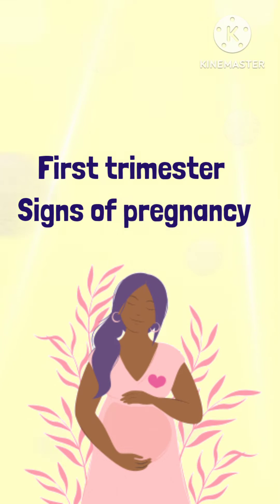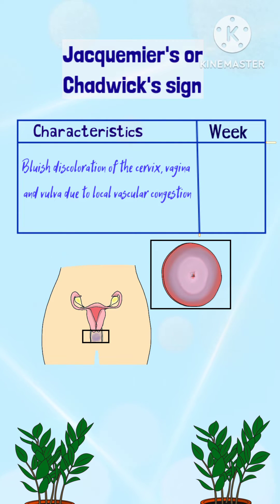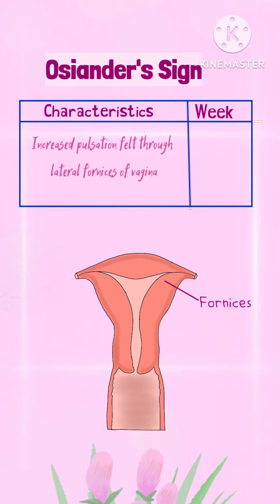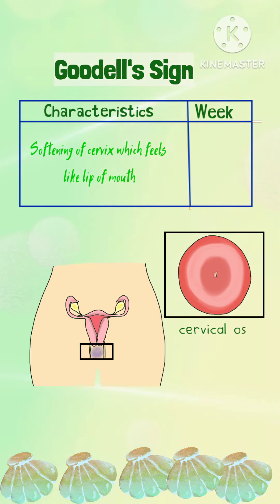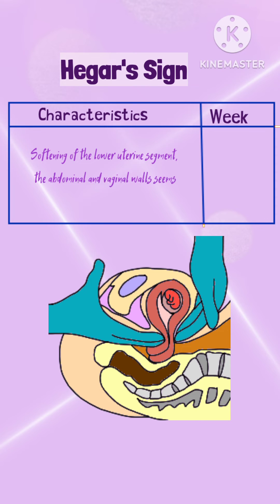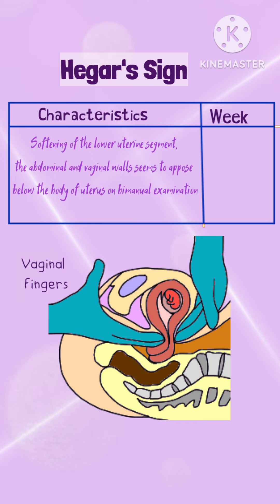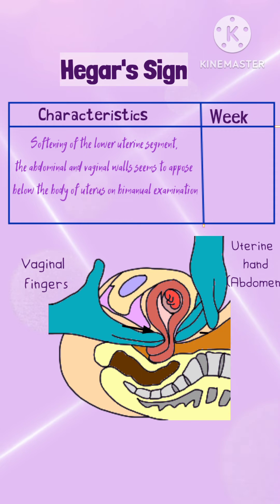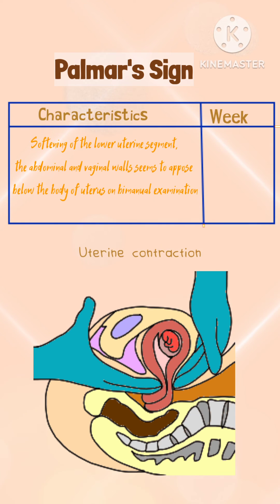First trimester signs of pregnancy// OBG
First trimester signs of pregnancy

Jacquemier's or Chadwick sign
It is the bluish discoloration of the cervix , vagina and vulva, due to local vascular congestion. Appears by 8th week of pregnancy

Osiander's sign
Increased pulsation felt through lateral fornices of vagina. Appears by 8th week of pregnancy

Goodell's sign
Softening of cervix. Appears by 6th week of pregnancy and oral contraceptives pill users

Hegar's sign
Softening of the lower uterine segment just above cervix. On bimanual examination, the examiner can demonstrate this sign by placing 2 fingers in the vagina and other hand behind the uterus. Since the upper part of uterus is large and lower part is empty, both the abdominal and vaginal fingers seem to appose below the body of the uterus. Appears by 6-10 weeks of pregnancy

Palmer's sign
Uterine contractions felt during bimanual examination. Appears by 4-8 weeks of pregnancy